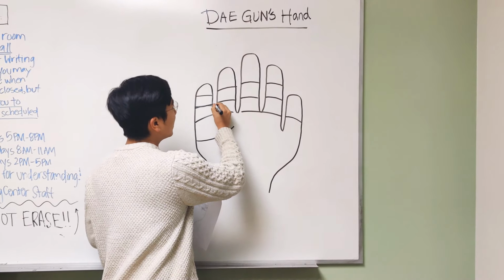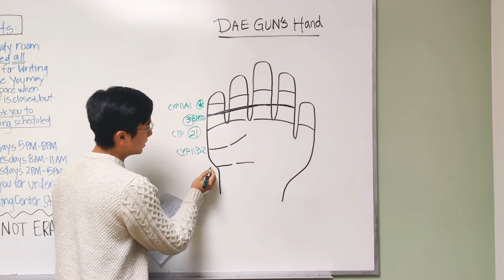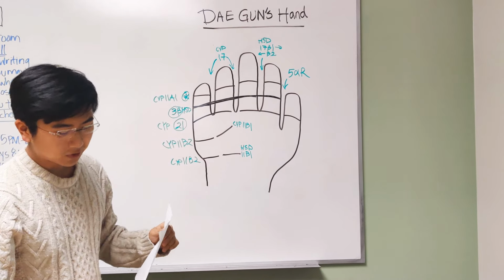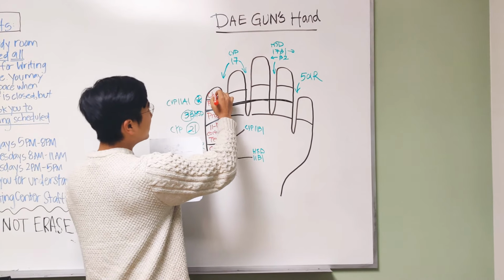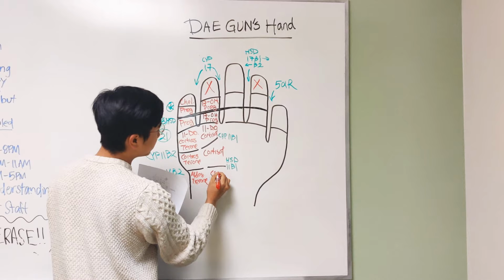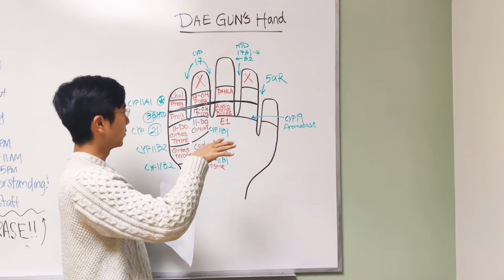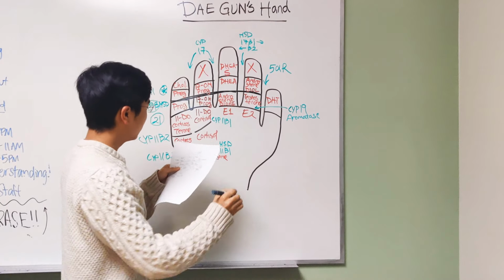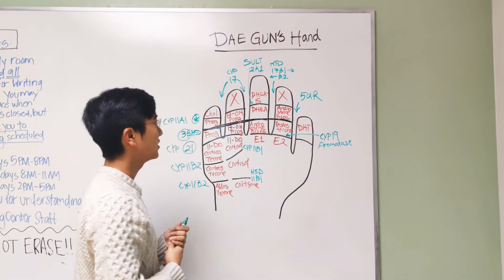STEROID HORMONE pathway made EASY! - Dae Gun's Hand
Correction: HSD11B1 should be HSD11B2

Memorize the entire chart of the Steroid Hormone Pathway Easily! Like the Palm of your Right Hand

Note: In some resources, HSD11B2 is responsible for Cortisol to Cortisone conversion, and HSD11B1 does the reverse.

(All credit to God for helping me come up with this)